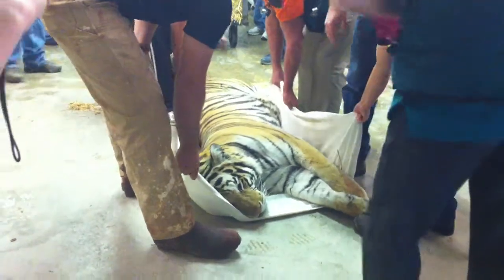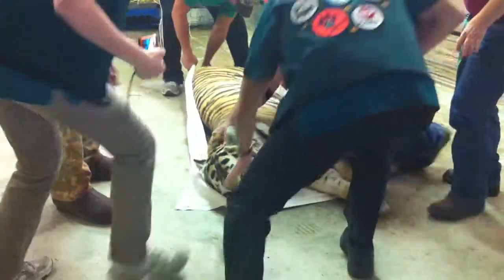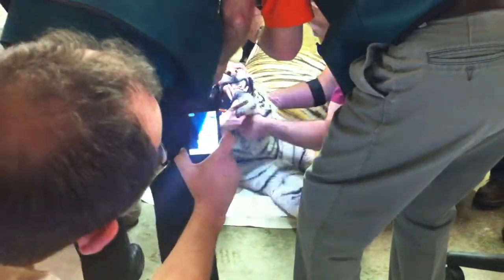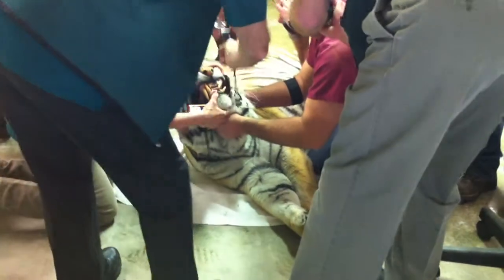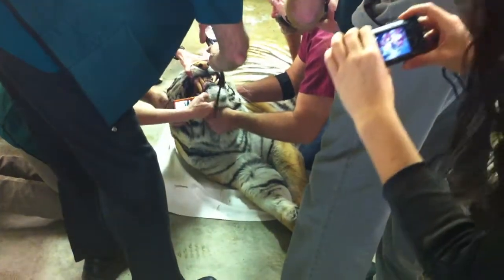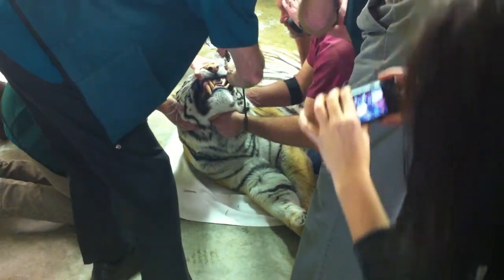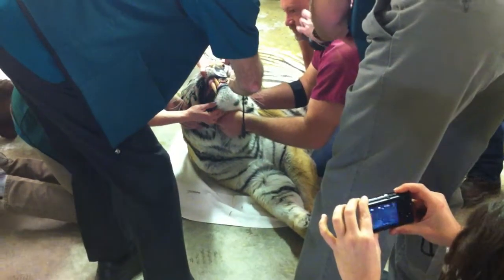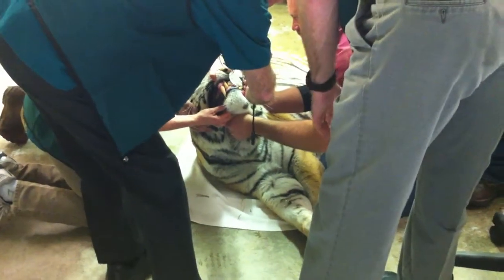Tiger Surgery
Wise County Messenger - Doctors from the Peter Emily International Veterinary Dental Foundations performed oral surgery on a tiger Saturday morning. Look for more in an upcoming issue of the Messenger.